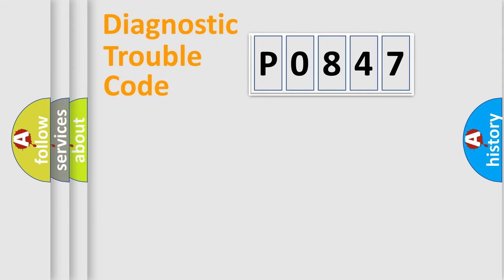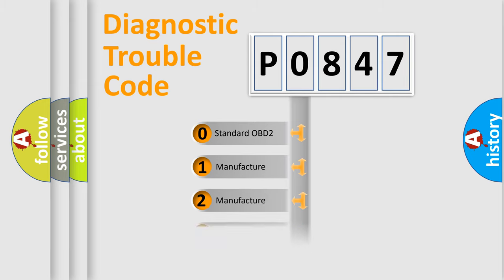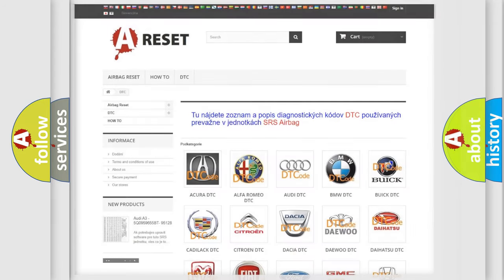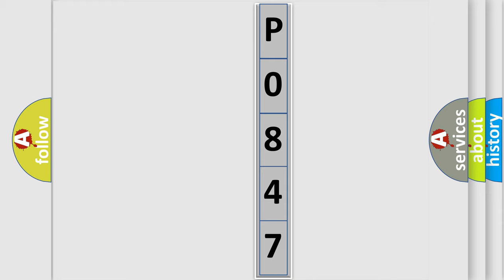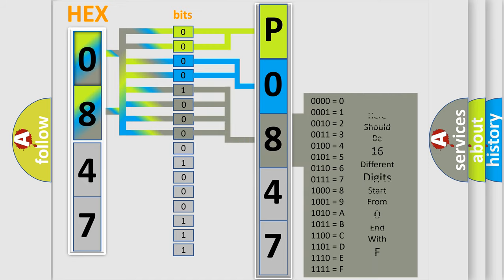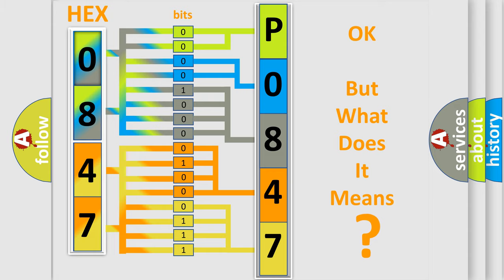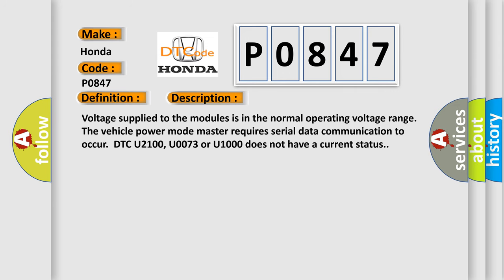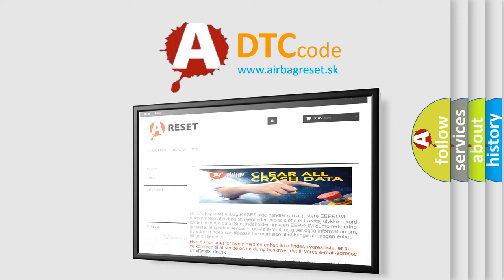DTC Honda P0847 Short Explanation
Contents:
0:21 Basic DTC analysis according to OBD2 protocol standard.
1:48 Insight into programming
2:58 A diagnostically understandable description of the Diagnostic Trouble Code
3:05 Basic error definition

Make:
Honda
Code:
P0847
Definition:
Lost Communications With Body Control System
Description: